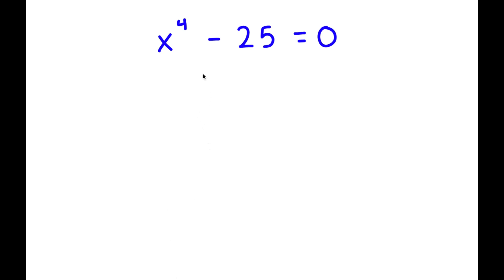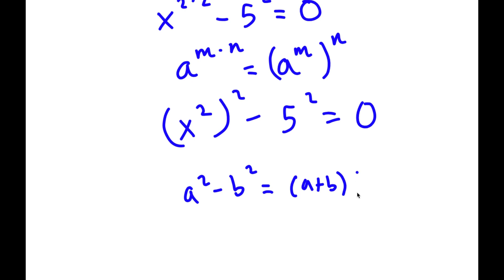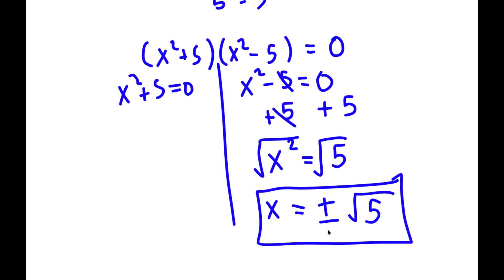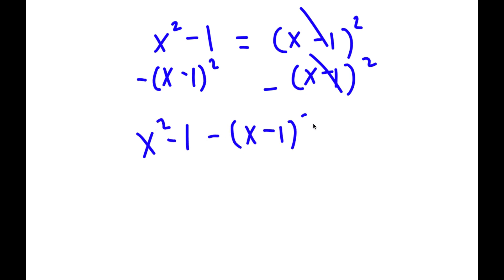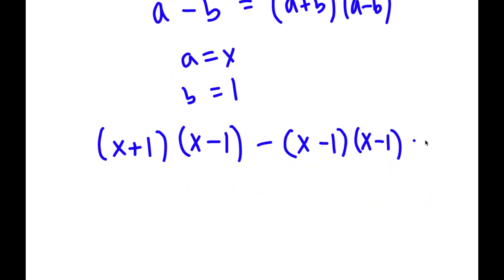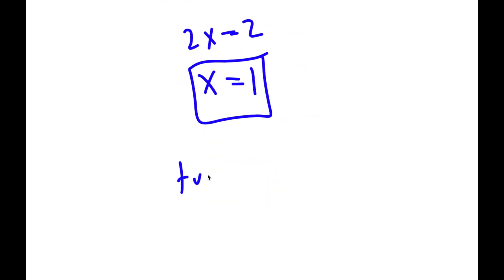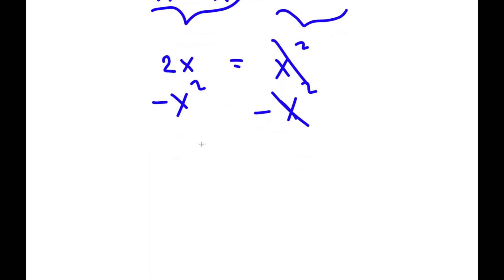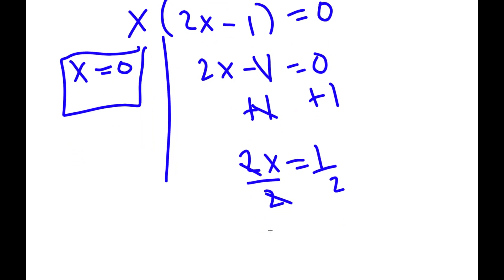A Simple Problem Thats Not So Simple | A Nice Exponential Equation